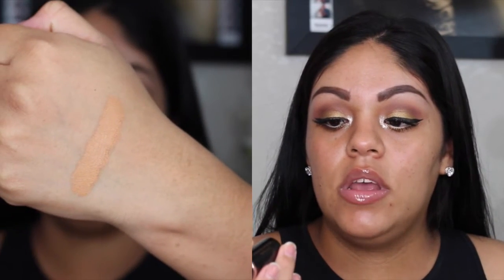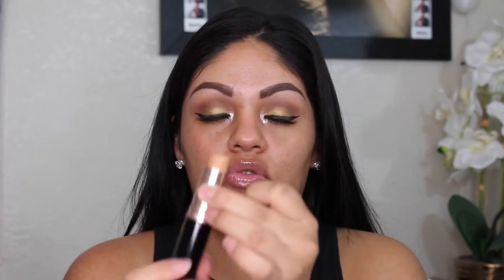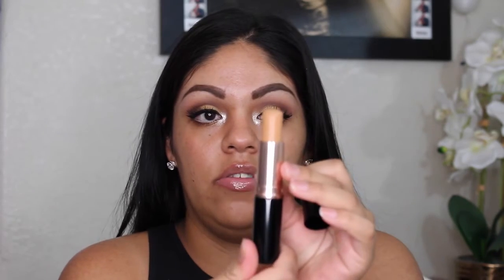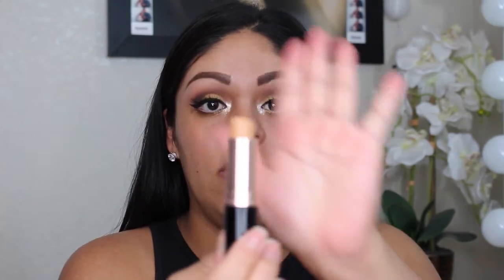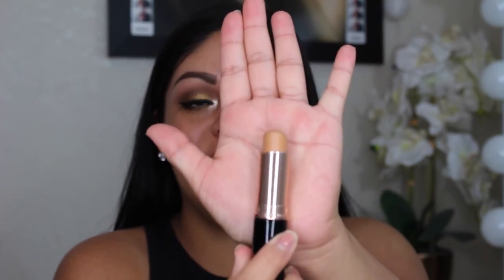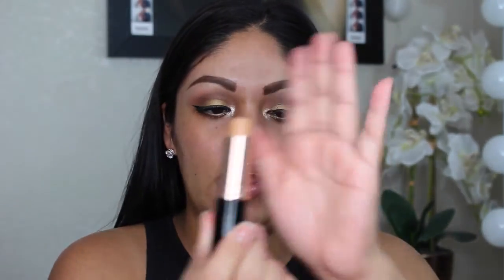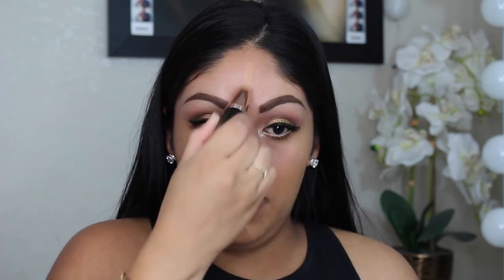New Anastasia Beverly Hills Foundation Stick | Review + Demo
Anastasia Beverly Hills Foundation Stick: Caramel
Claims: A Highly pigmented build able cream foundation stick with a natural matte finish.
0.35oz
$25.00

❤️ Products Mentioned

Nails: Gel Nails From salon
Body suit: hollister
Braclets: Queen Pee
Earrings: Walmart

FTC: NOT SPONSERED, I bought this with my own money, My opinions are my own. Thank You.